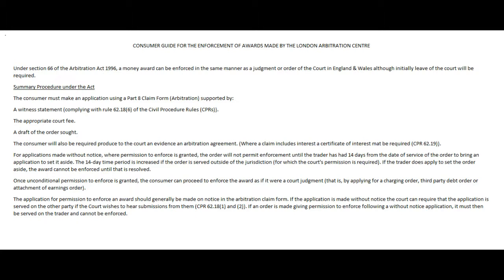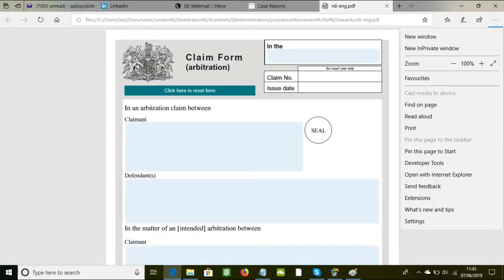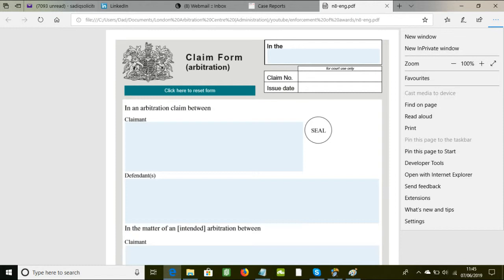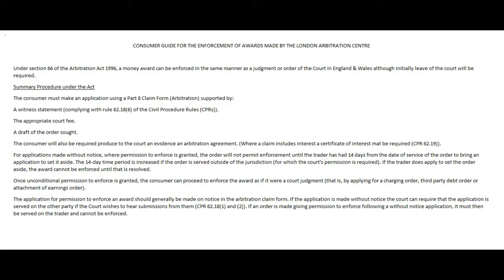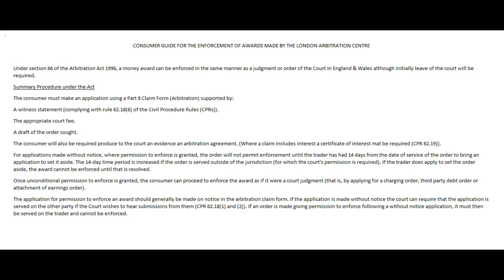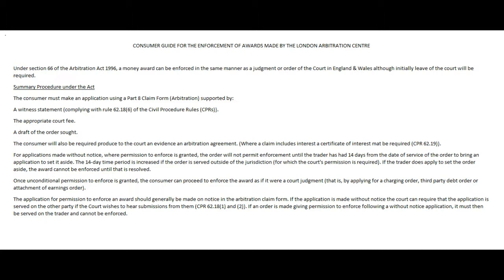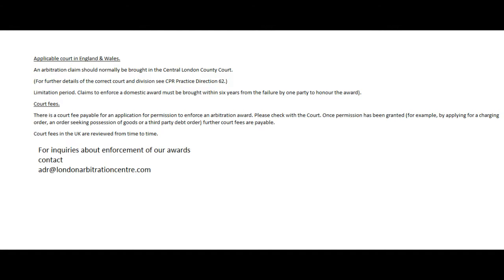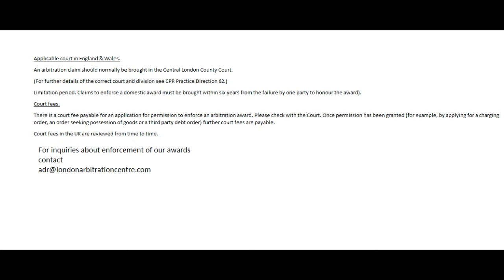London Arbitration Centre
Enforcement of money awards